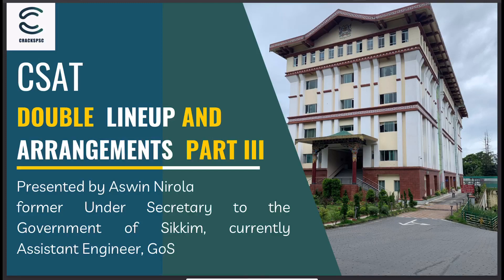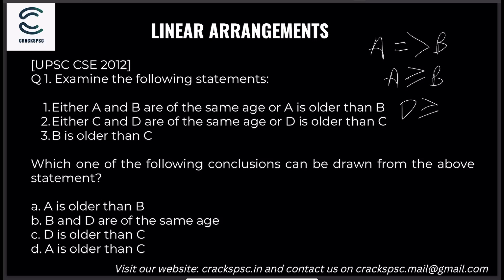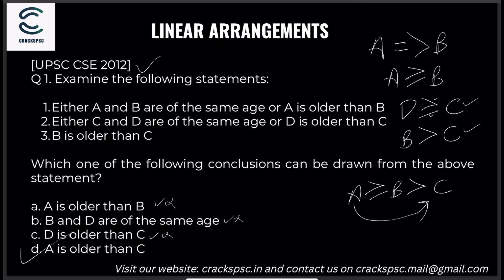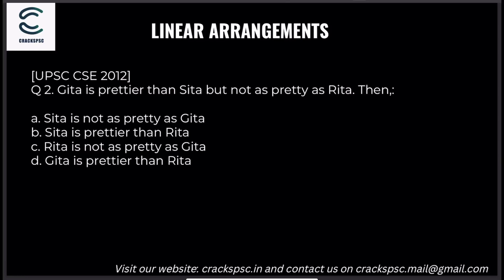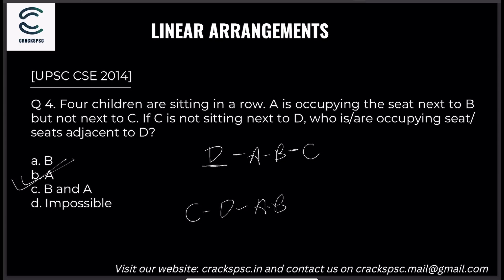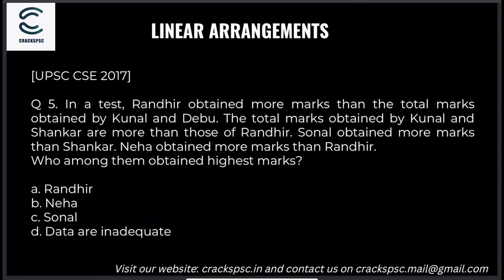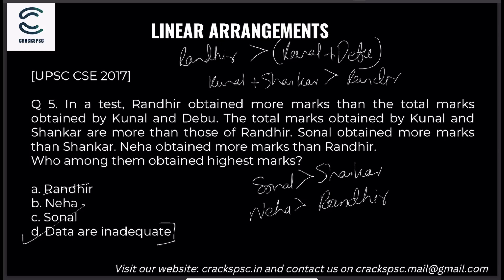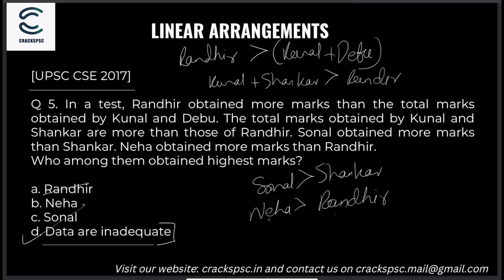Double Lineup & Arrangements TOPIC 3 Part III CSAT Series of Sikkim PCS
The Part III of Double Lineup & Arrangements. This one is about Linear Arrangements. The topic is taught using actual questions from UPSC CSE exam.

Chapters
00:00 Introduction
00:57 First Question - UPSC CSE 2012
03:05 Second Question - UPSC CSE 2012
04:32 Third Question - UPSC CSE 2012
05:34 Fourth Question - UPSC CSE 2014
07:17 Fifth Question - UPSC CSE 2017
10:51 Important Announcement
Links to other videos and websites